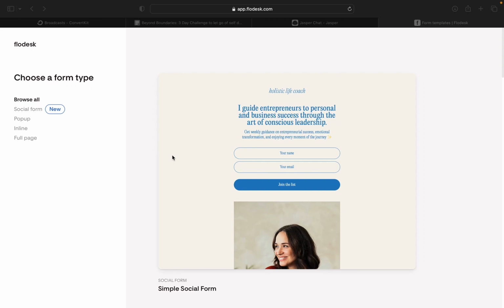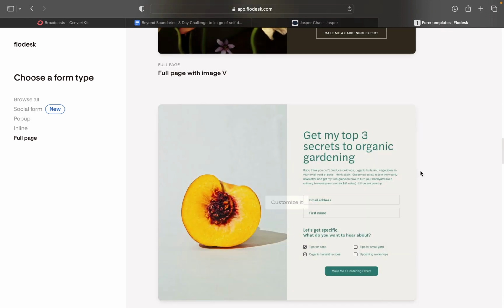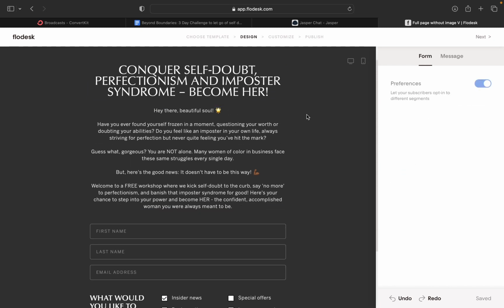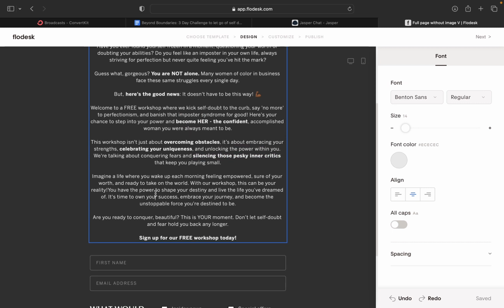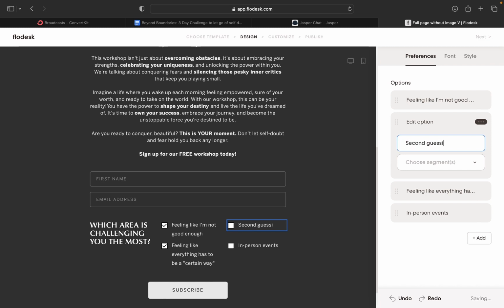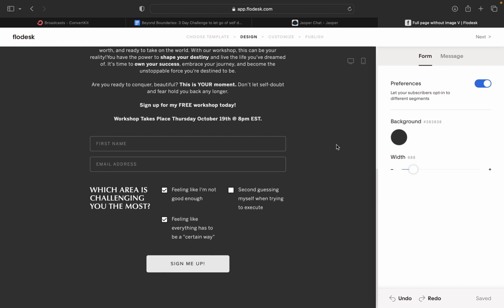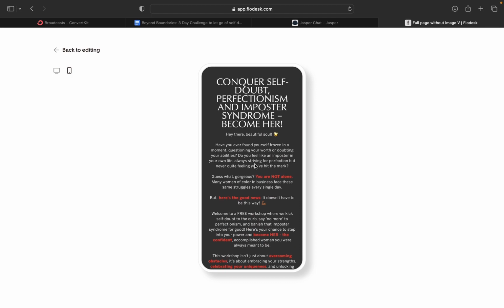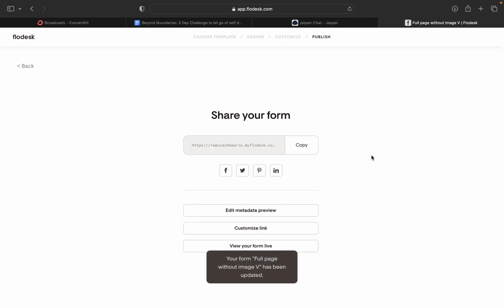How to Build a Landing Page in Flodesk in Under 15 Minutes Using AI